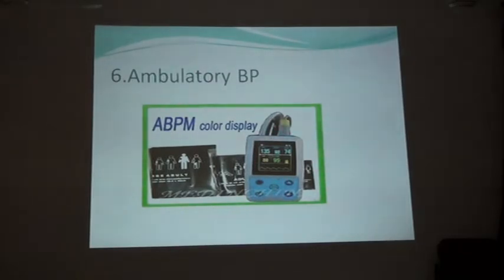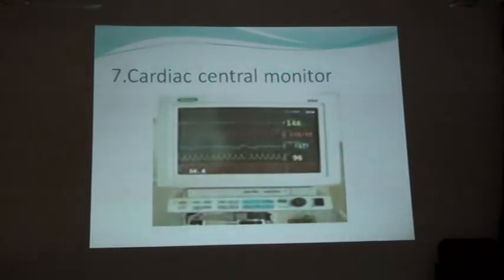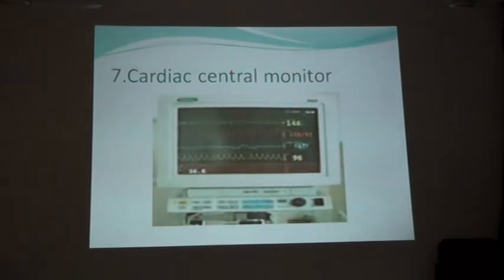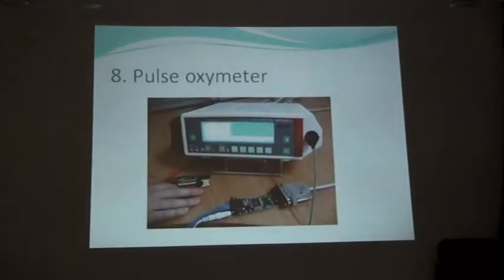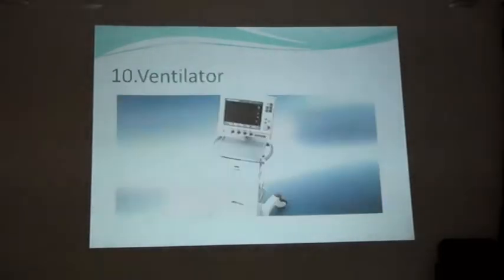Dr B N Jha HOD Cardiology Central Hospital Garden Reach Hospital Sisters Educational series 2